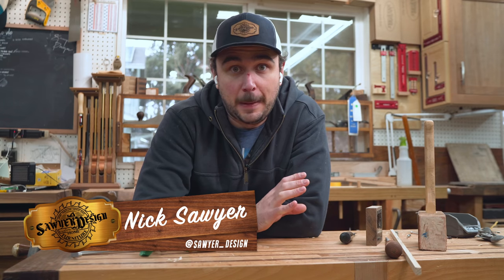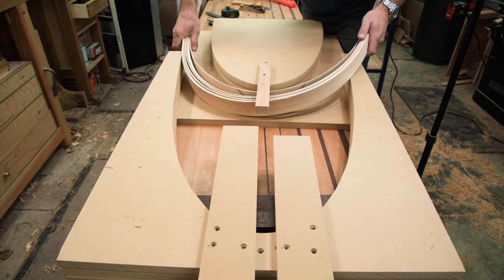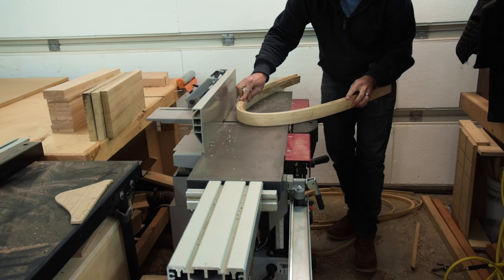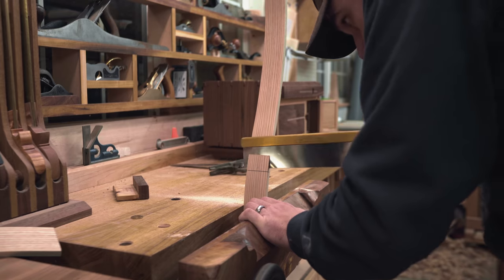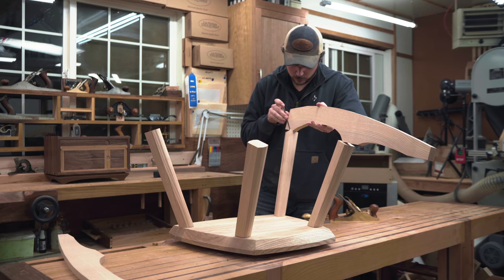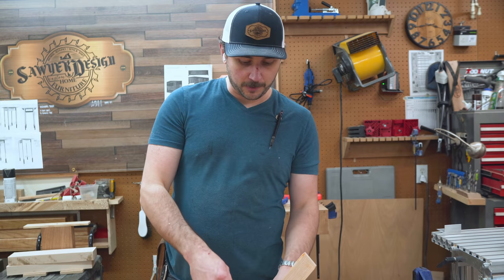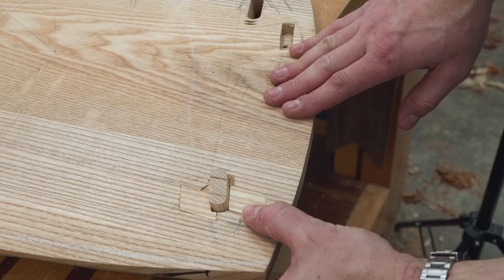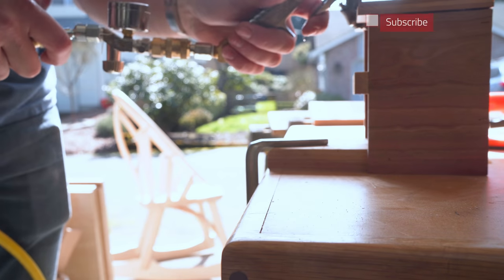Experimental Chair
Bent Lamination experimental redesign of a Windsor rocker. Hope you enjoy this build video! A serious step outside my comfort zone.

Let me know if you'd enjoy a self critique and closer look at the features, flaws, and takeaways.

Happy to answer any questions below. Follow current builds on insta @Sawyer_Design

Thanks!
~Nick

______________________________TOOL RECOMMENDATION LINKS_____________________________
FROM VIDEO
               IwataHVLP Spray Gun for Small Compressor:
Osmo Spray Finish
High Performance Epoxy
               Favorite Card Scraper:
Straight edge w/ radii
Atoma 400 Diamond Plate
Shapton Pro Whetstones
Carver's Mallet
Best double sided tape